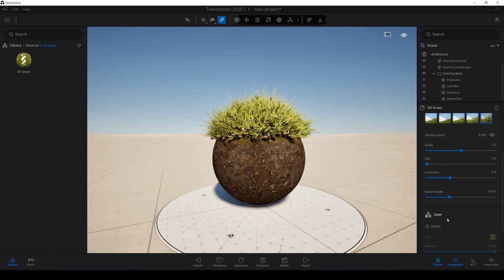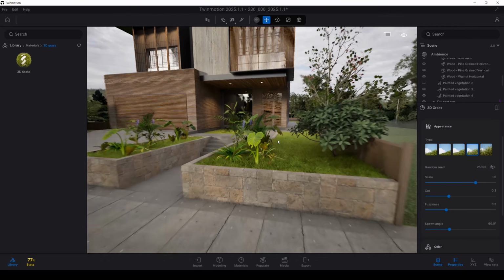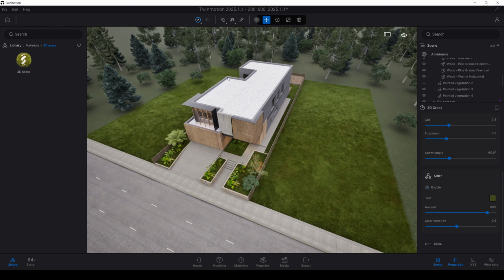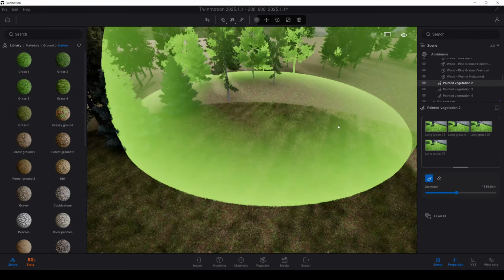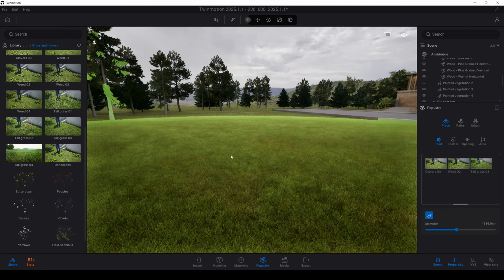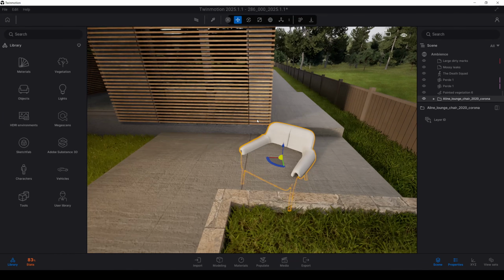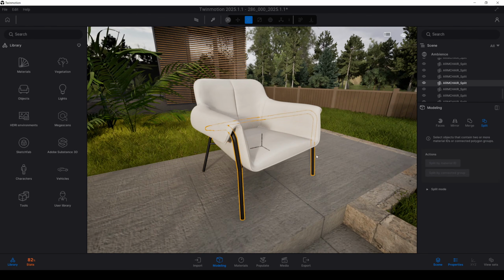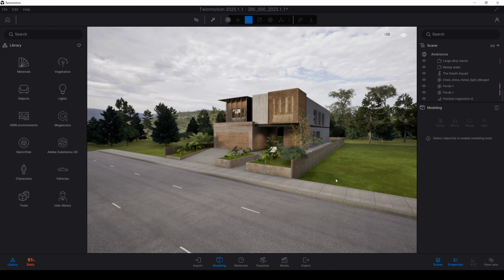Twinmotion 2025.1.1 New Features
In this tutorial: We will see new features of Twinmotion 2025.1.1

=== Chapters ===
0:00 Intro
0:30 Grass Material
7:05 Clay Materials
7:22 Millimeter Unit System
7:34 Pivot Editing Improvements
8:41 Modeling Tool Improvements
10:42 Camera Softness Option